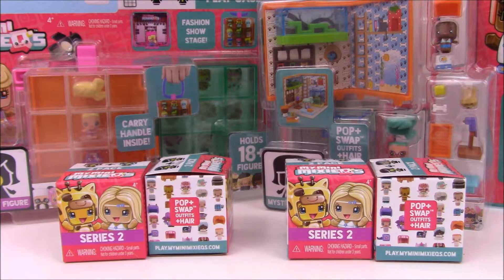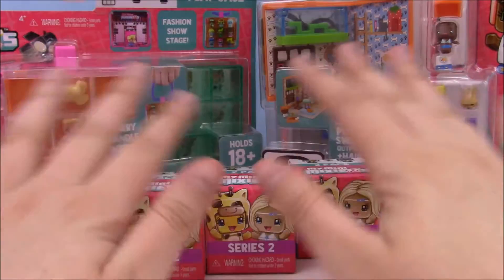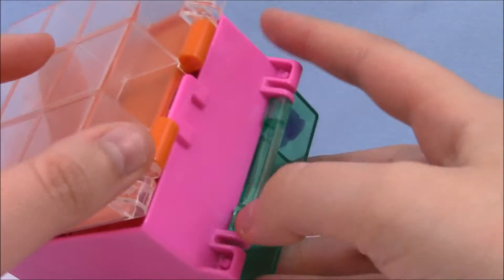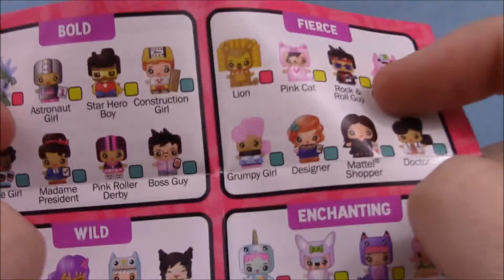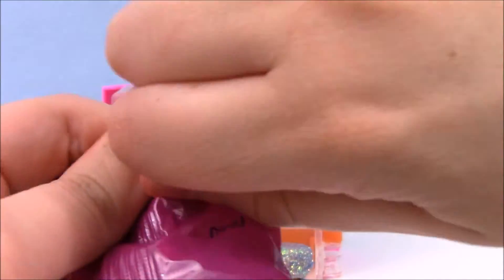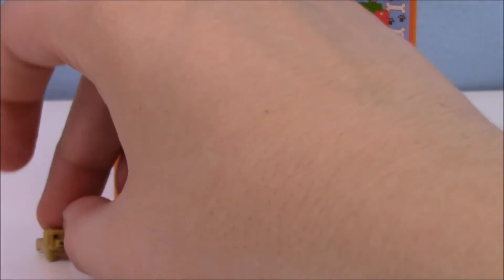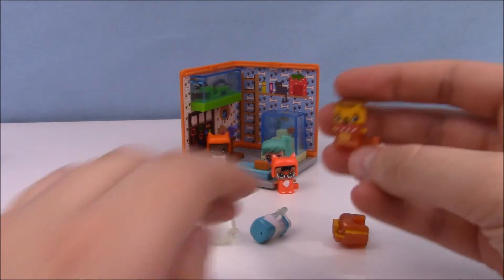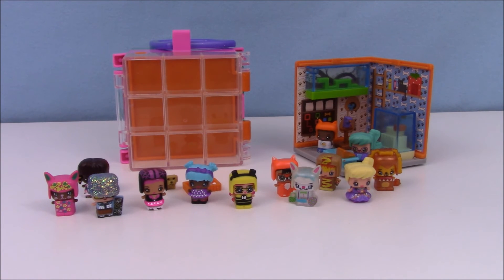My Mini Mixie Q's Series 2 Blind Bags! Pet Store and Carrying Case Sets! Ultra Rares!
Check out the new My Mini Mixie Q's Series 2! The blind bags are really awesome! I also picked up this carry case so I can store my Mixies, and the cute little pet store!

blind bags
mystery toys
surprise
blind box
unboxing
toy opening